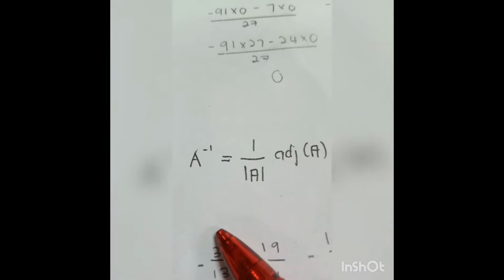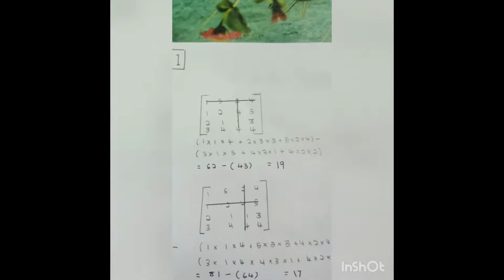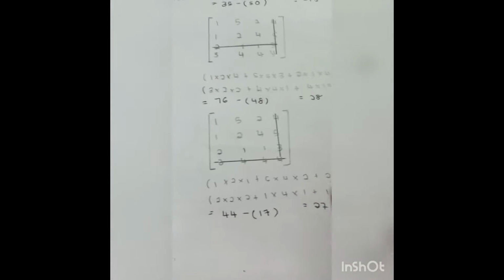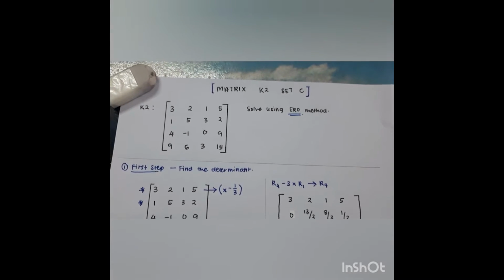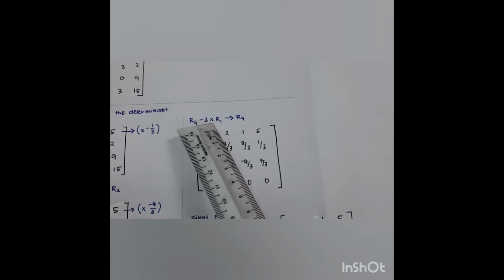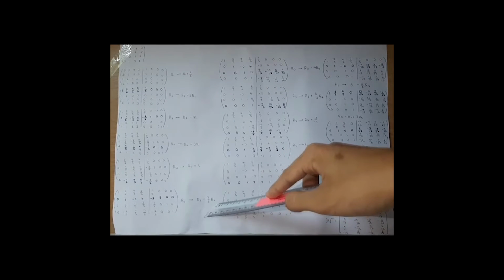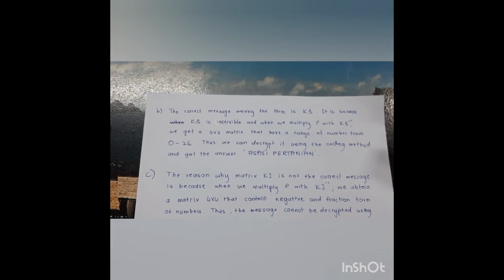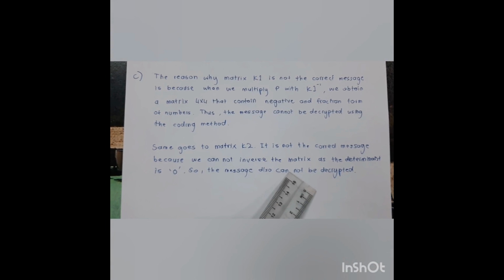Mathematics matrices Set C